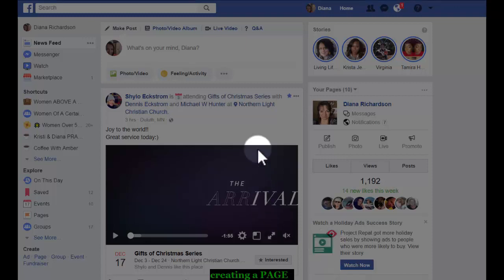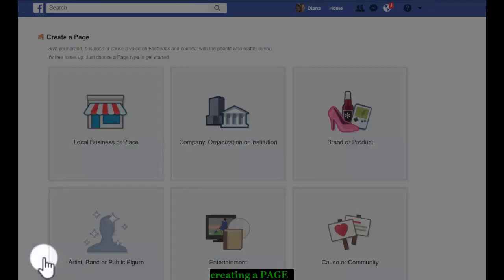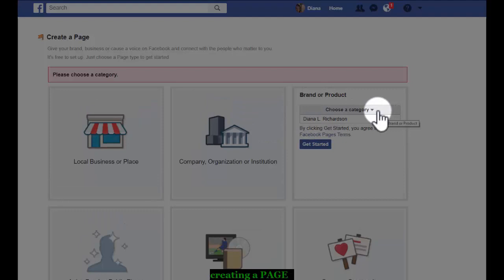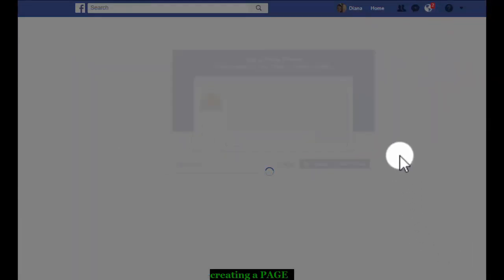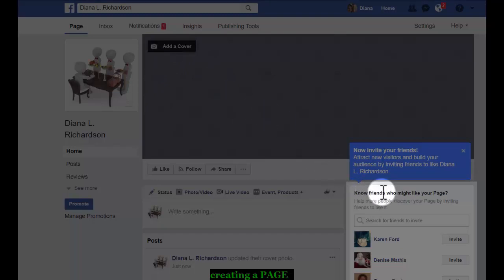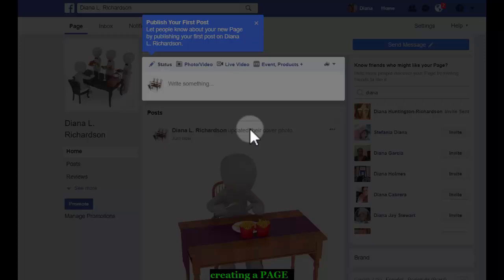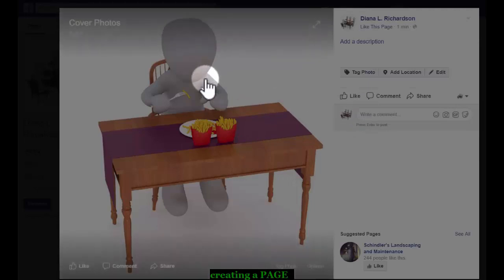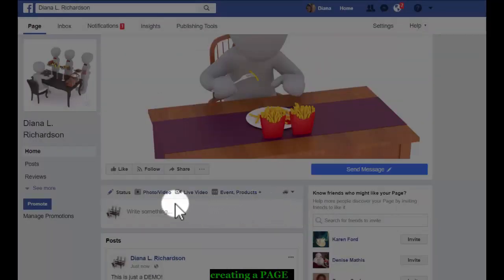How To Create A Page For Facebook